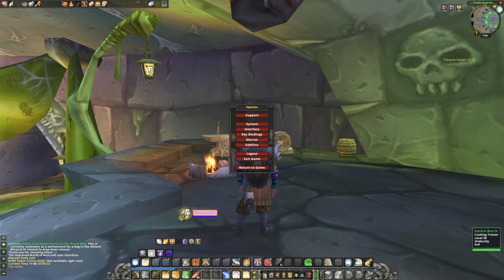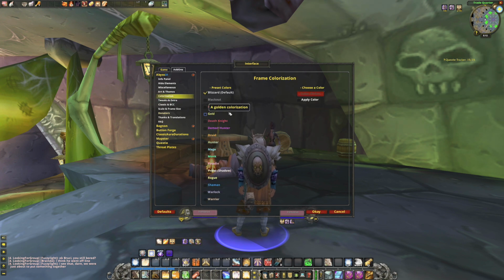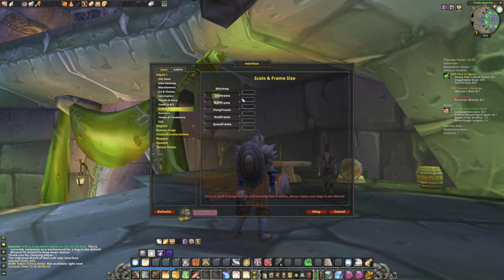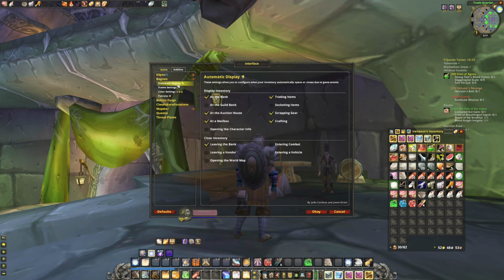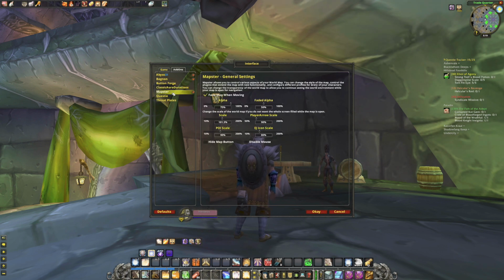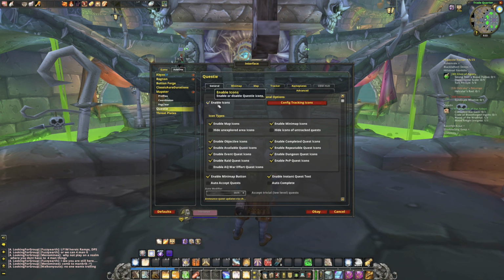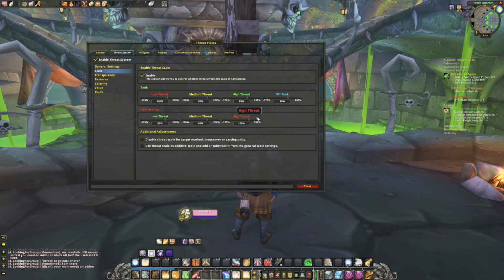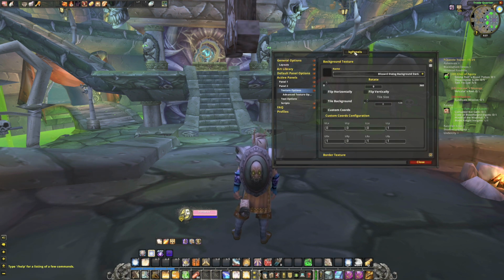World of Warcraft: TBC Classic | UI & AddOns Review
In this video I will be showcasing my UI and the additional AddOns that I use while playing!

World of Warcraft: The Burning Crusade was the first expansion set for the MMORPG World of Warcraft. It was released on January 16, 2007 at local midnight in Europe and North America, selling nearly 2.4 million copies on release day alone and making it, at the time, the fastest-selling PC game released at that point.

Welcome to CJR GAMING! My goal is to create quality, entertaining content that you can enjoy and recommend.

My Addons:
AbyssUI
Bagnon
Button Forge
Mapster
Questie
Threat Plates
kgPanels